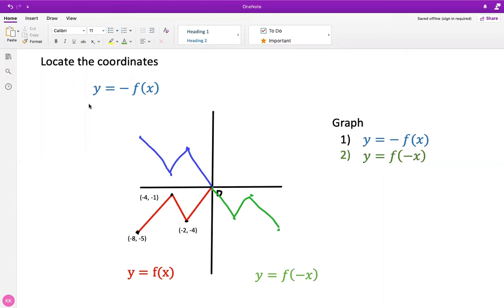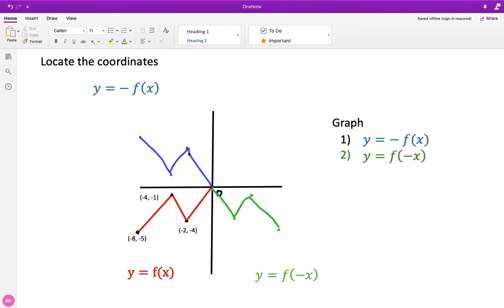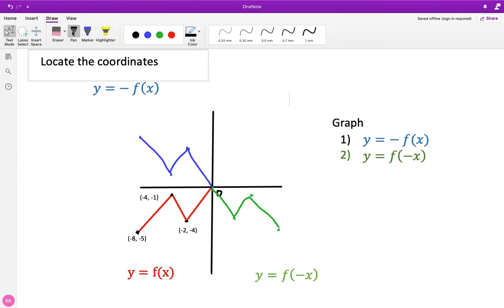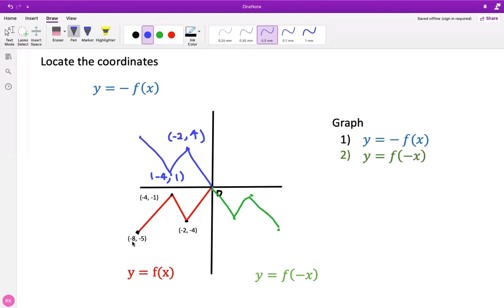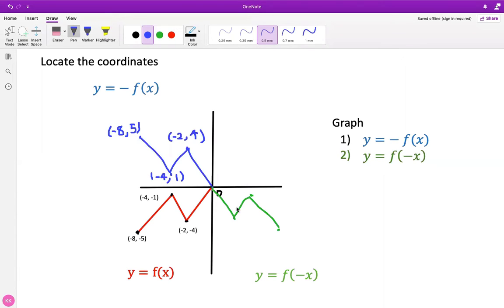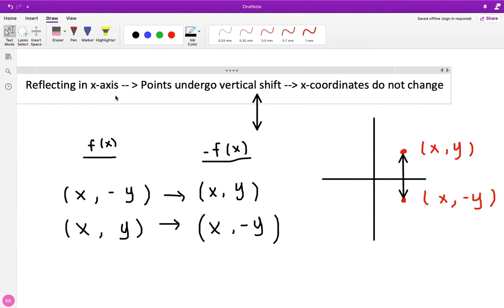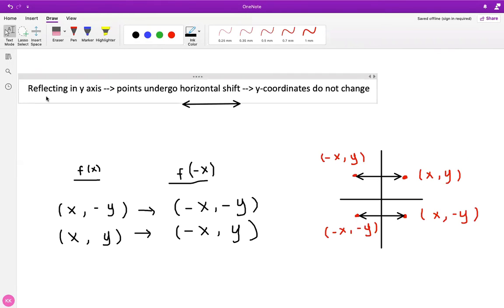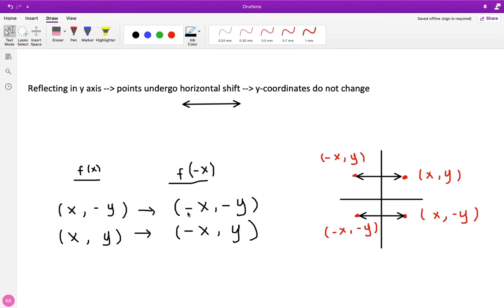BC PreCalculus 12 Reflection (Part 2)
This is the continuation of Part 1 reflection video. You will learn how to locate the new coordinate in a reflected image. Please pay attention to the summary section of the video.